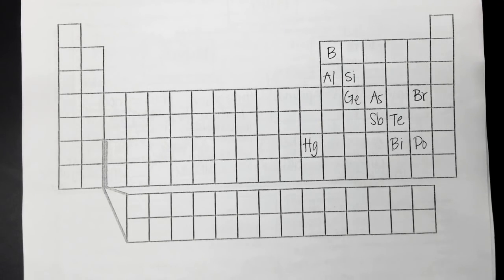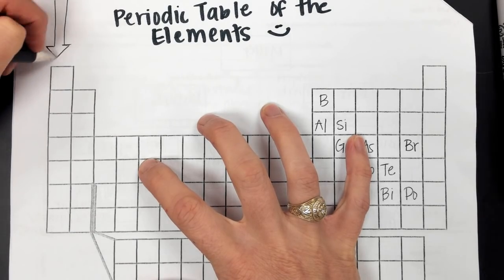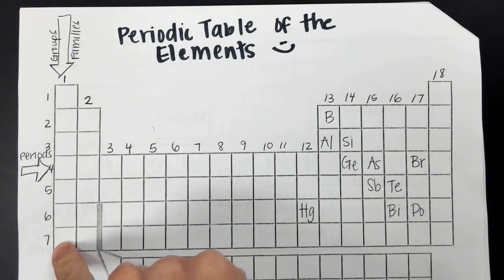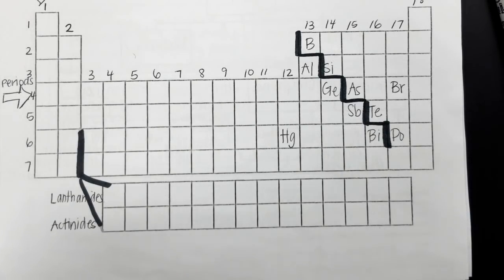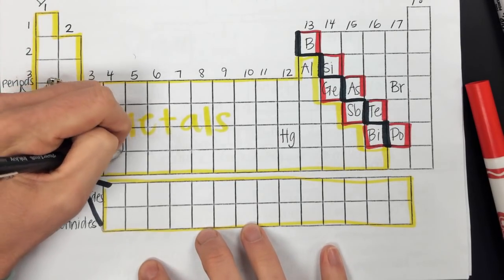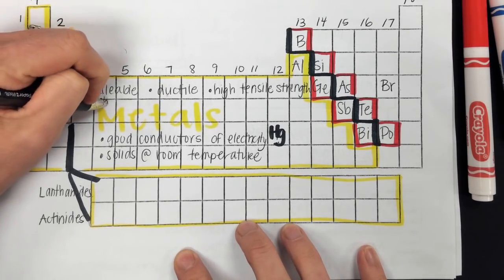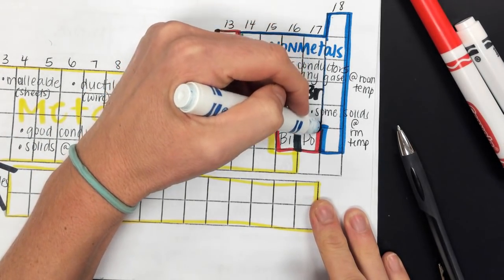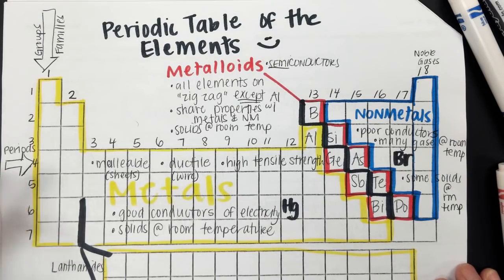Color Coding the Periodic Table